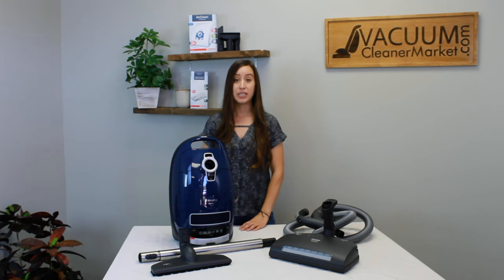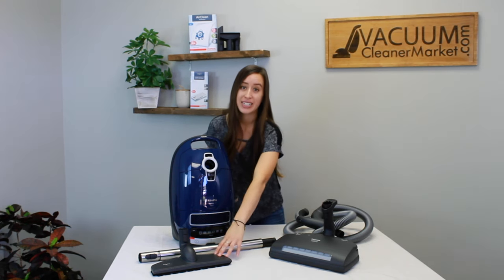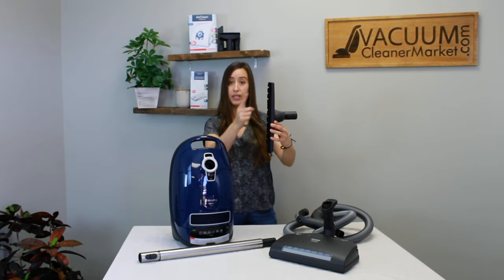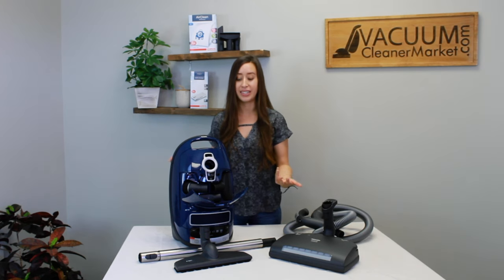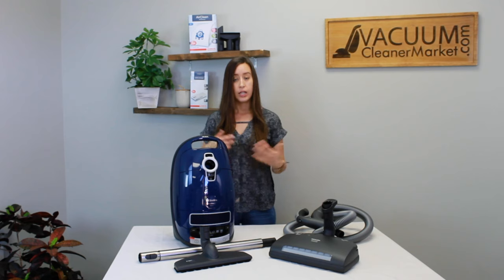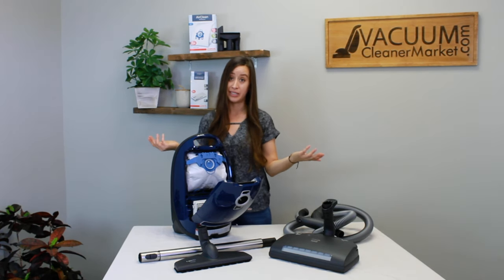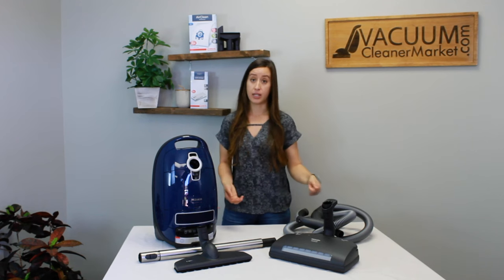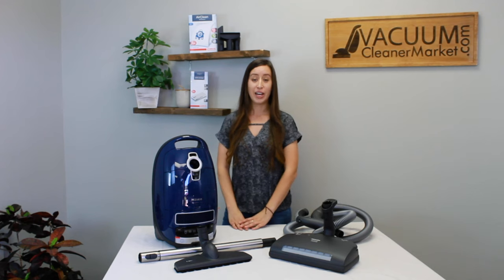Miele Complete C3 Marin Vacuum Quick Overview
Lauren, our VacuumCleanerMarket.com expert, gives you an overview of another VCM favourite: the Miele Complete C3 Marin.